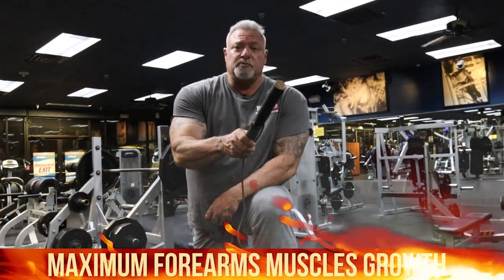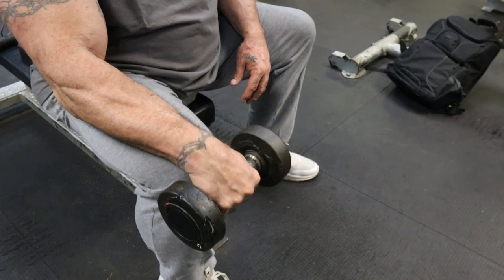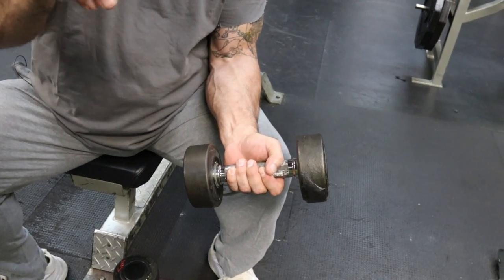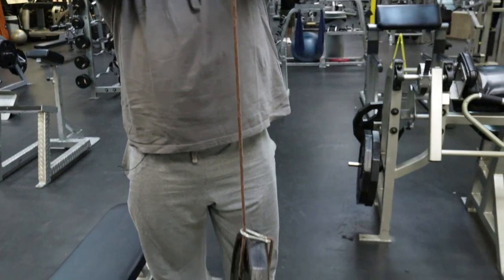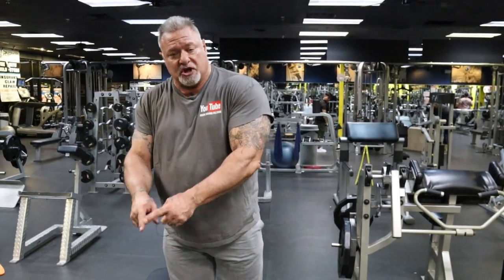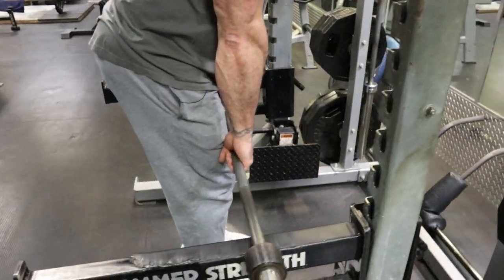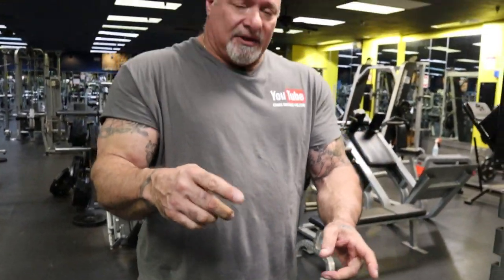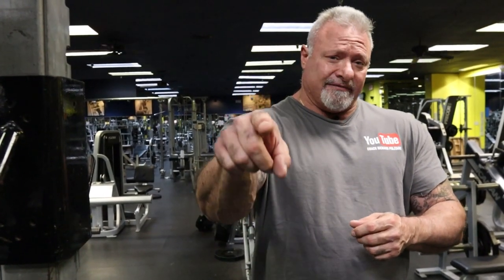How to Super Pump your Forearms for Maximum Muscle Gains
How to Super Pump your Forearms for Maximum Muscle Gains. Bodybuilders will tell you some body parts bulk up faster than others. One of the more common problems you may face in your gains is your forearms, which can easily lag behind your biceps and triceps. If you’re wondering how to get bigger forearms, I will show how you can build up forearms in merely a few days.

⚡️ Untold Secrets of Bodybuilding

I've been in the industry since the mid-1980s and was trained by the Master Trainer, Bob Gruskin. My channel is about bodybuilding essentials and pro tips for everyone, especially for people over 40. You will learn the truth about working out, getting in shape, losing weight, burning fat, and  building muscle.